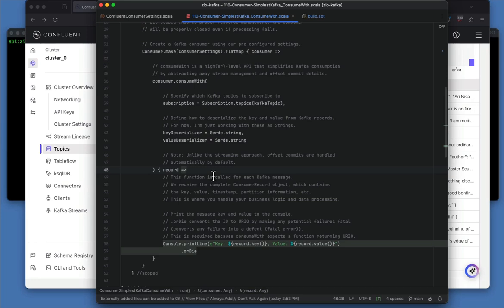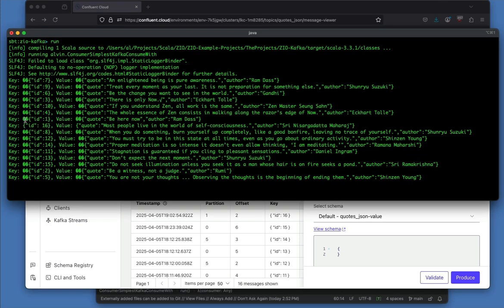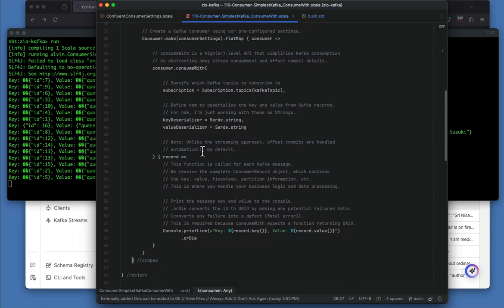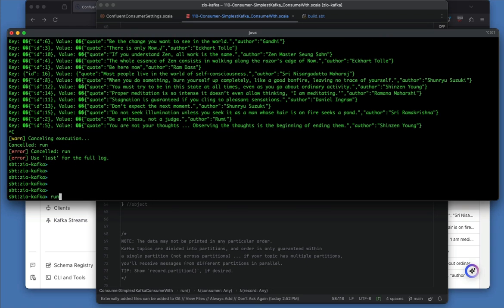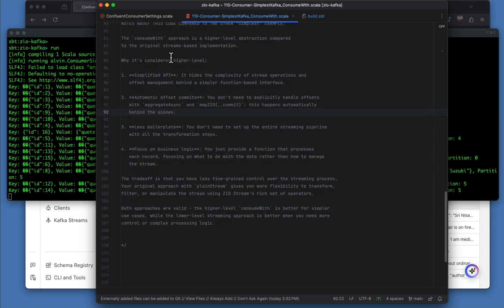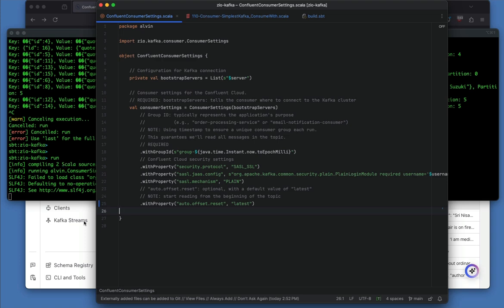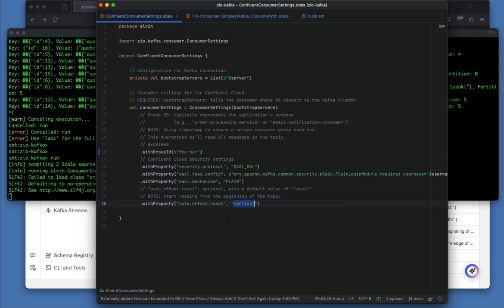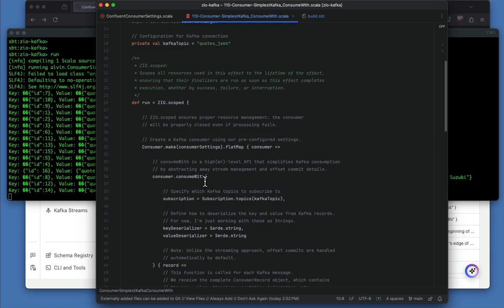4. ZIO Kafka Consumer: “Workflow” Solution, Part 2 (ZIO Kafka)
This lesson shows a “simplest possible” ZIO Kafka Consumer example that demonstrates a “ZIO workflow” solution. It gets us started with using ZIO.scoped, and uses the consumer.consumeWith “workflow” solution. This is the second of two parts.